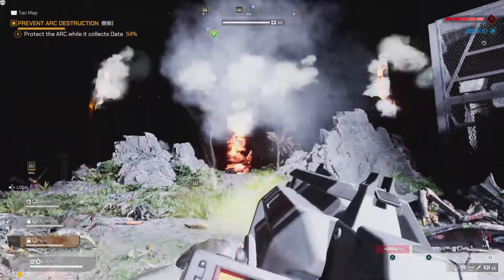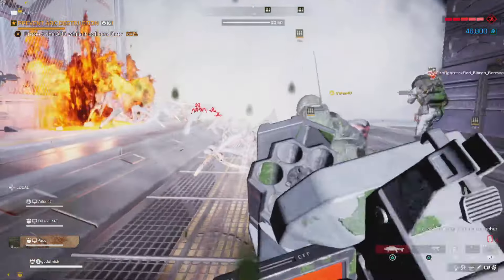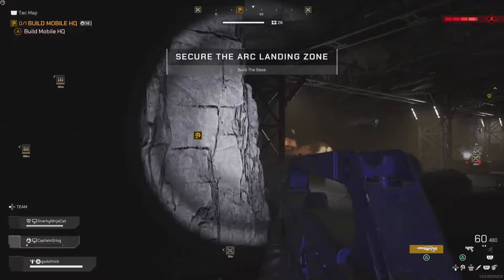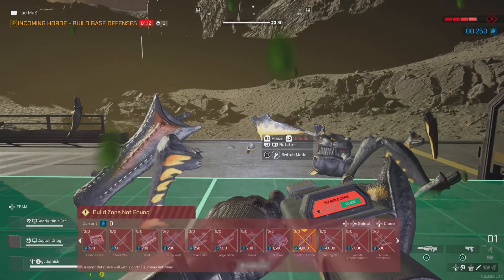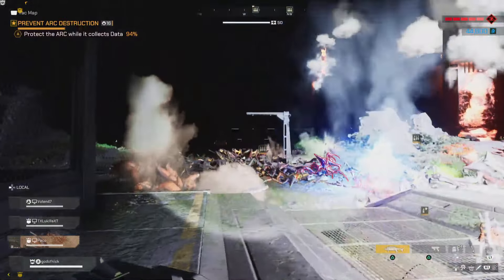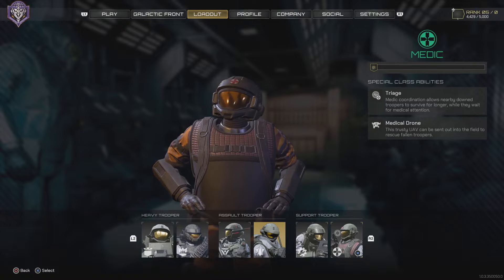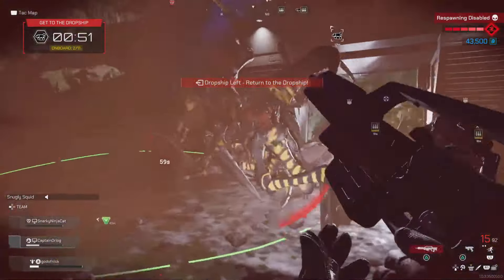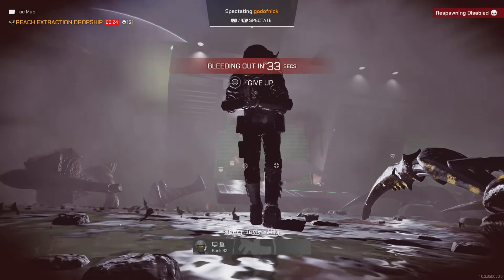Starship Troopers: Extermination - A Fun Alternative To Helldivers 2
Playing Starship Troopers: Extermination, and I couldn’t help but notice the similarities and differences it had to HELLDIVERS 2. Both great games, so I thought it would make for a good video to compare the two and highlight what Troopers has to offer!